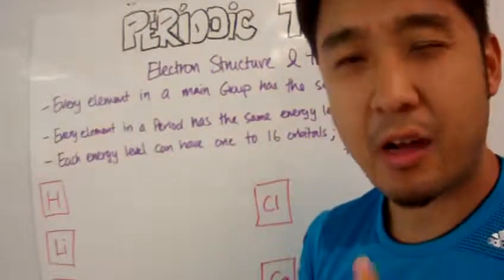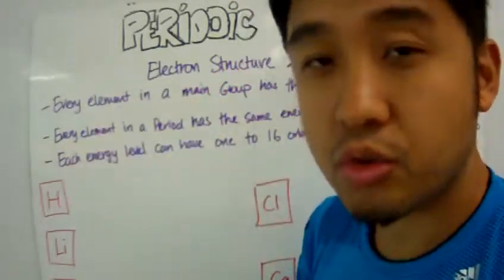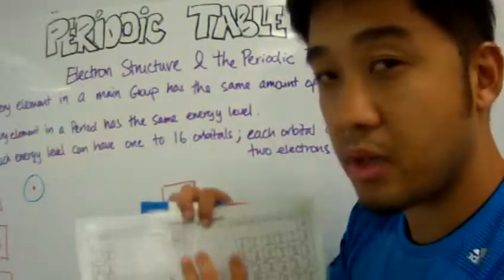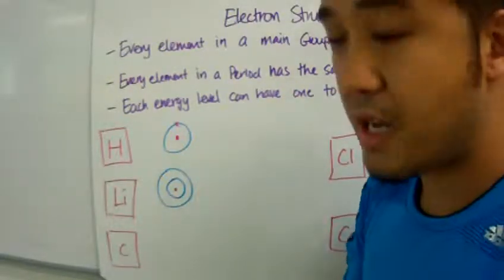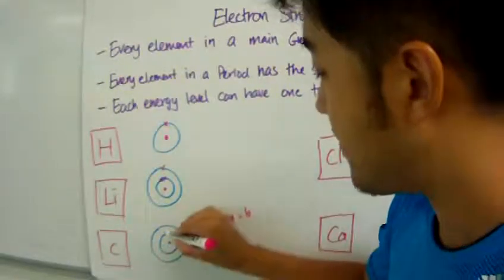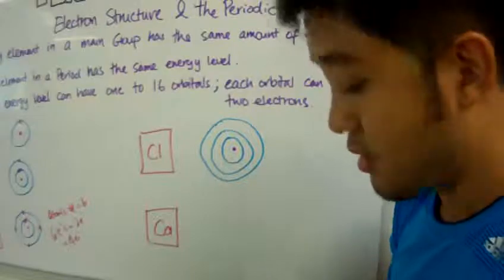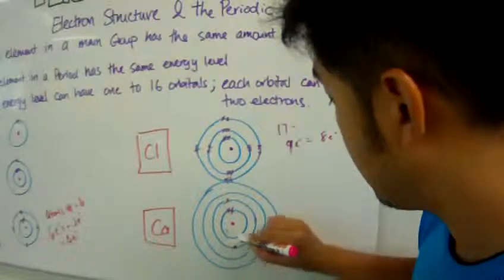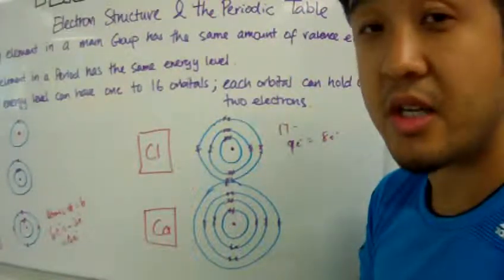IGCSE Chemistry Periodic Table Lesson 4: Electron Structure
Core LO:
• Describe the build-up of electrons in ‘shells’ and understand the significance of the noble gas electronic structures and of the outer shell electrons.
SC:
• Remember that each element in a Group will have the same amount of valence electrons;
• Remember that each element in the same Period will have the same energy level or shell.